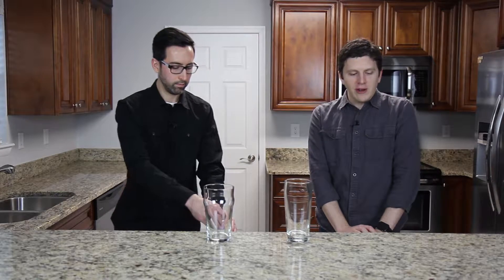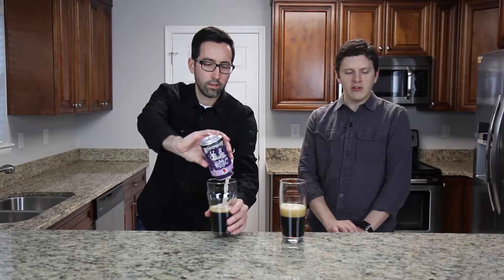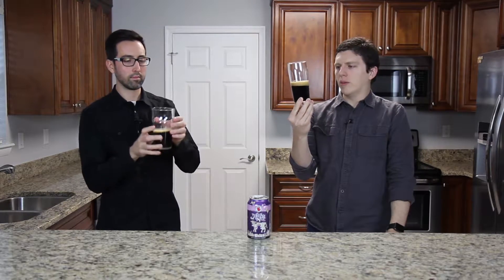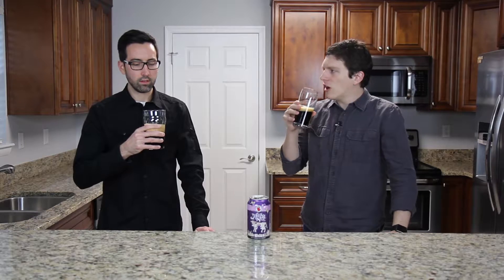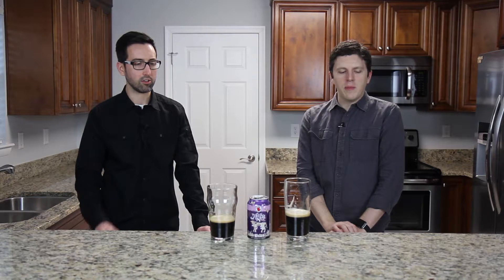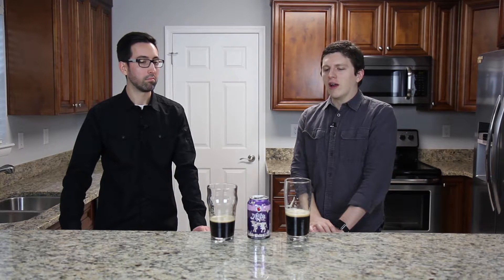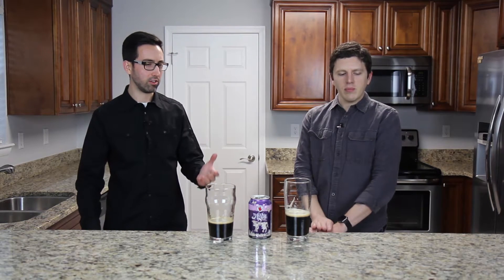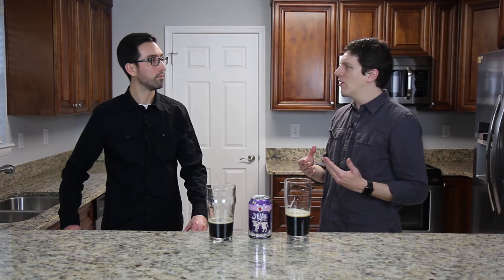Left Hand Milk Stout Beer Review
Our beer review of Milk Stout, a sweet stout, brewed by Left Hand brewery